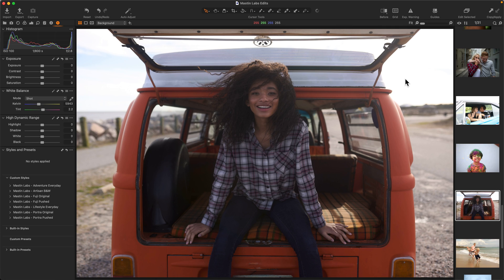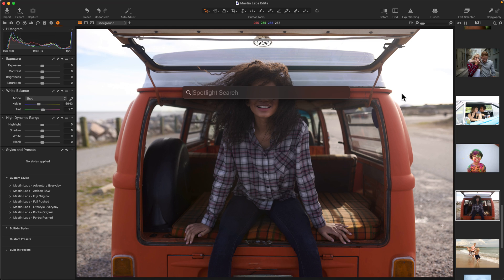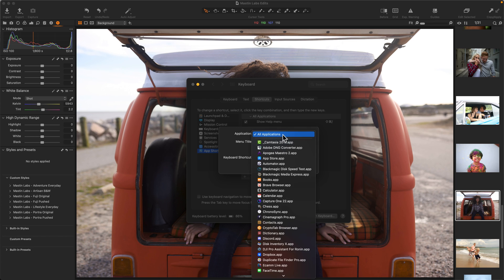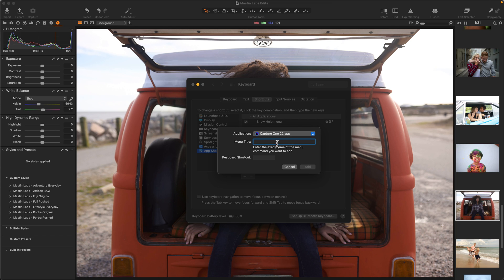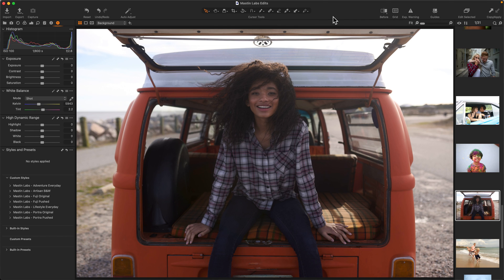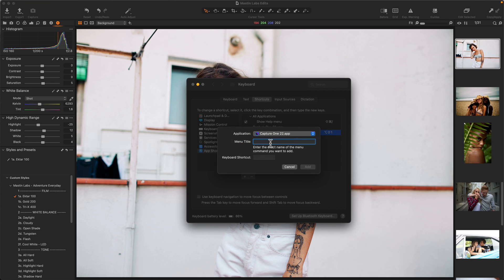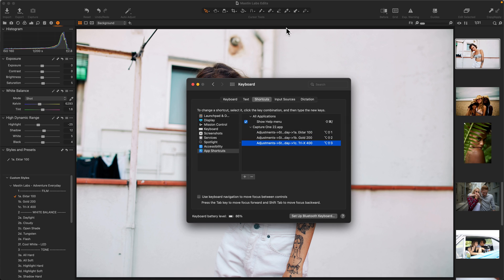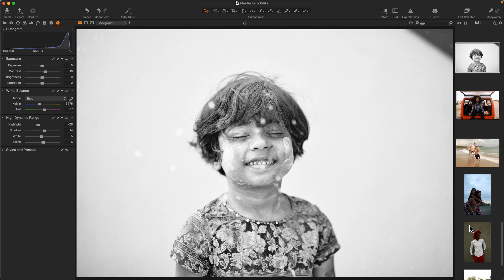Capture One Mac Style Superpower!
It takes LESS THAN 3 MINUTES (oh em geeee) and will give you even more efficiency with your editing. If you're a Mac user, you can set Capture One Styles to be keyboard shortcuts!

Give us a shout in the comments and let us hear what you think!